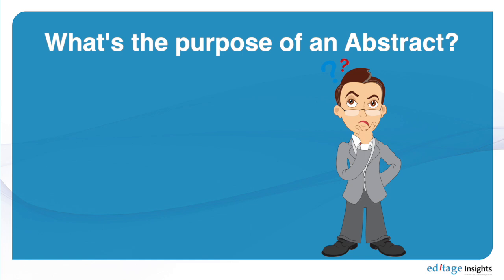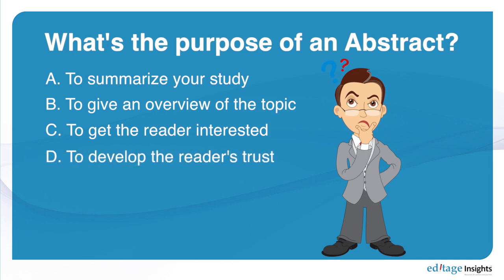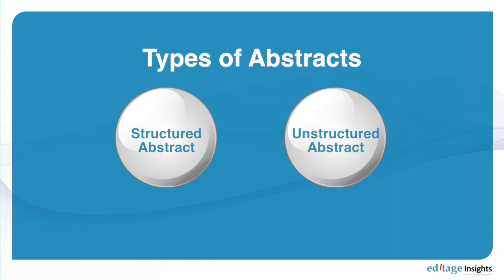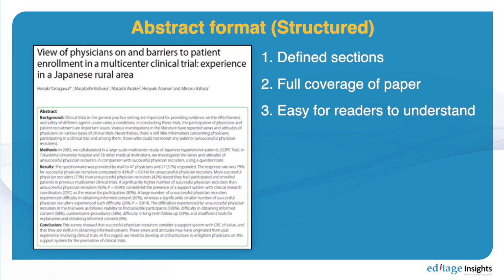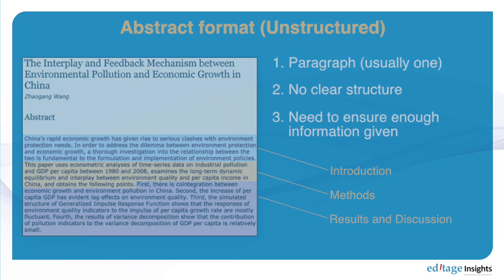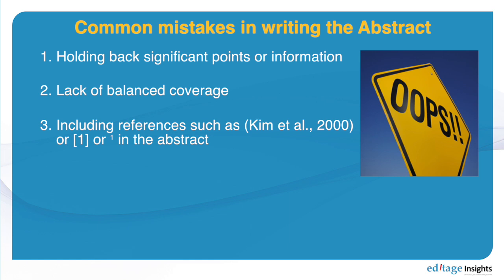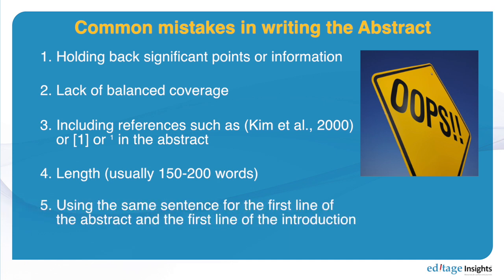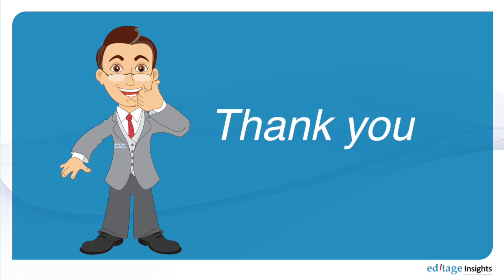How to Write an Abstract: Some Useful Tips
First impressions are important. And as the abstract is the first thing people read in your research paper, it’s critical to know how to write an abstract. If you need expert help, turn to Editage’s popular Abstract Editing service

As a researcher, it is critical to know how to write an abstract for a research paper that will make your paper stand out, will impress your journal editor, and give readers a reason to invest their time in reading your paper. A well written abstract is also key to convince funding agencies to approve your grant and scholarship requests.

This short educational video explains how to write an abstract for a research paper that summarizes your manuscript in the best possible way. It describes the purpose of an abstract, talks about the differences between two types of abstract formats, and lists the most common mistakes authors make while writing an abstract. In just under 5 minutes, you will have the basic tips needed to write an impressive abstract for your research paper. All the best!

Find free author resources to succeed at every stage of academic publishing